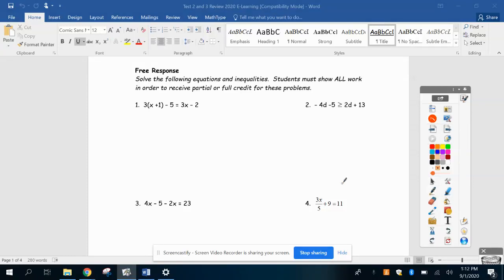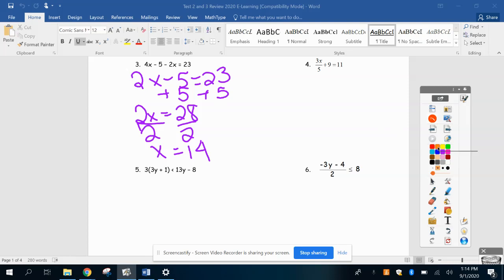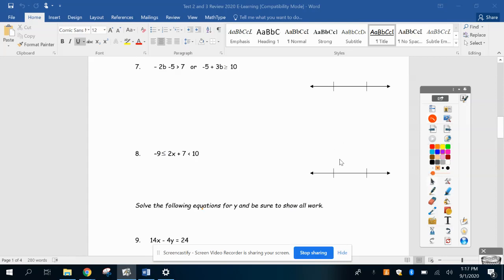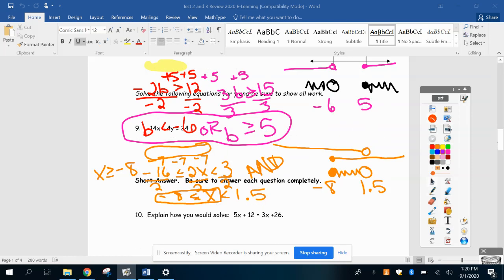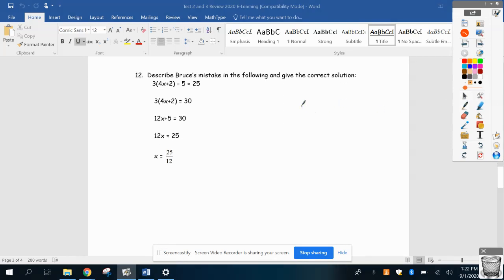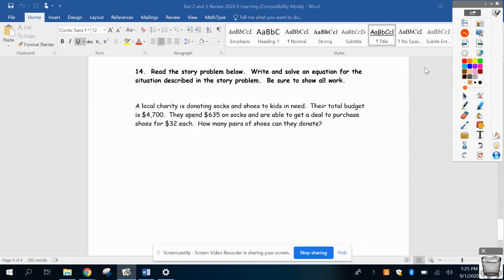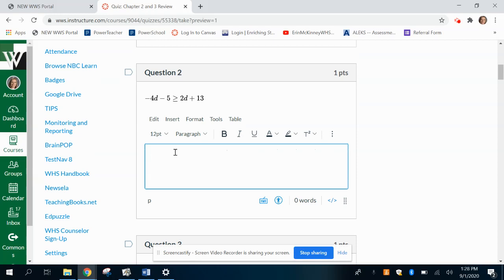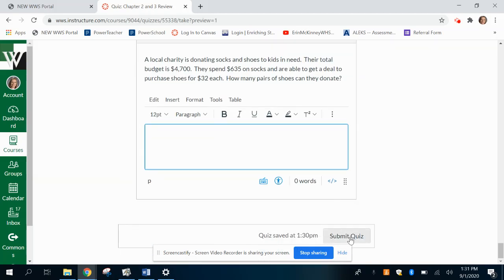Chapter 2 and 3 Review for Test Elearning